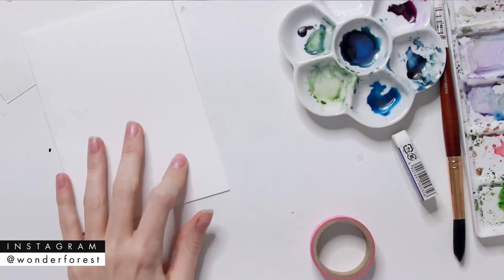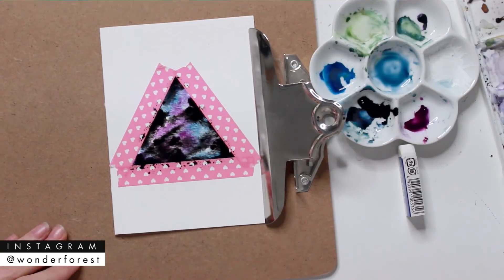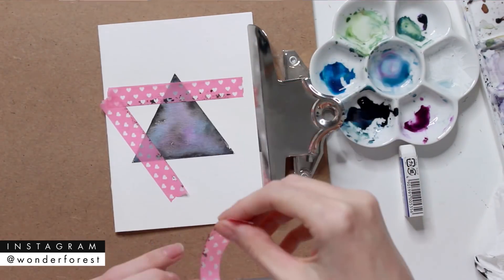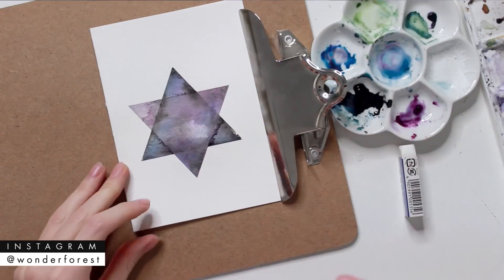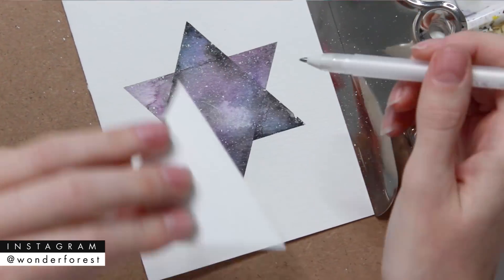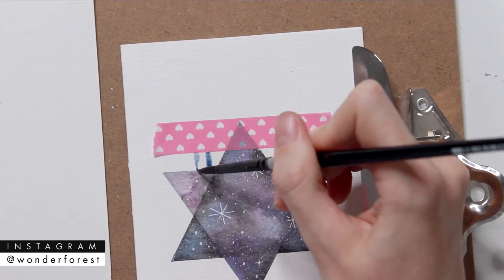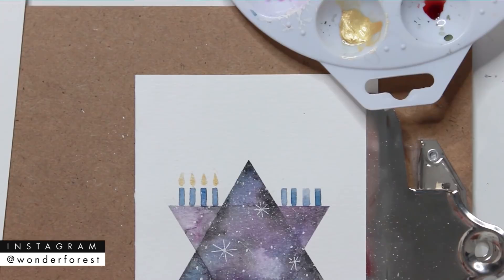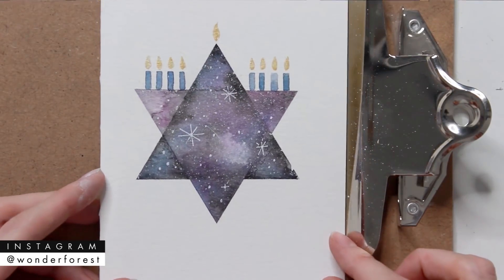HOLIDAY CARD #6: Starry Hanukkah Galaxy Watercolor Tutorial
For those that take part in Hanukkah instead of Christmas, this one is for you!  I had a few people ask me to create a Hanukkah card that they could send to some of their Jewish friends, so I came up with this really cool galaxy inspired design.

PRODUCTS USED:
Canson watercolour paper
Winsor & Newton Paint (Indigo, Mauve, Lamp Black)
Princeton Neptune #12 brush
QoR Watercolor Iridescent Gold
Silver Black Velvet Size 6 brush
Gellyroll white gel pen
White Gouache or acrylic/ink